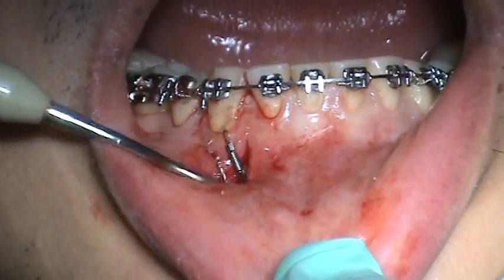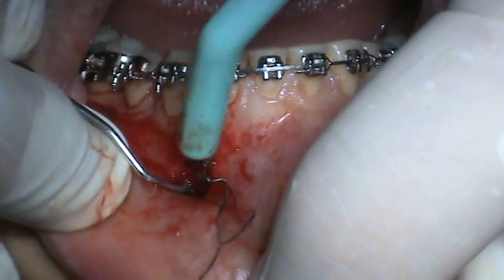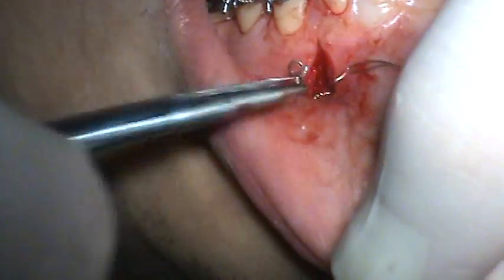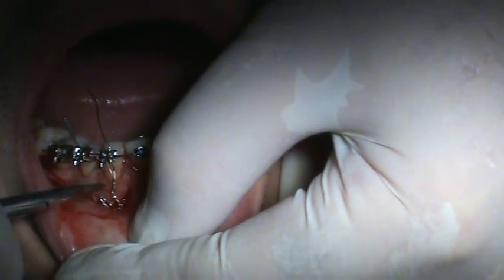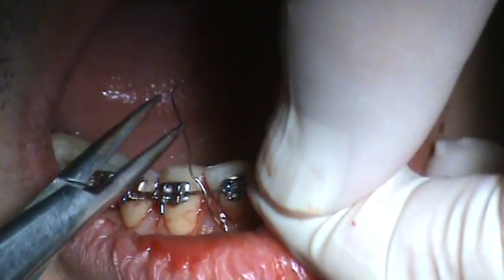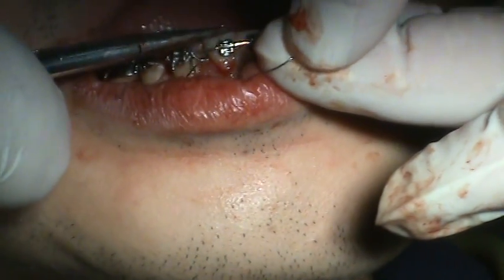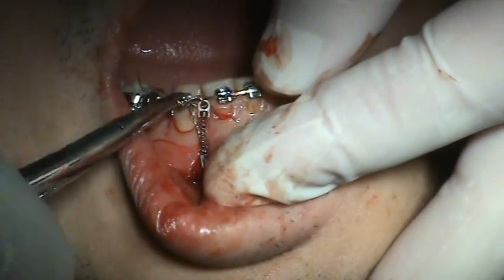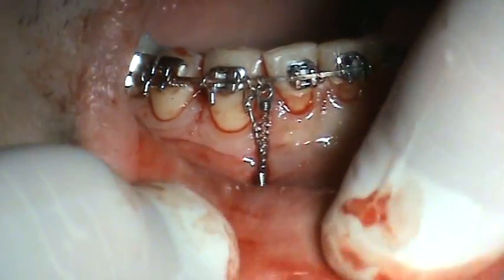Lower Anterior Skeletal Anchor Placement (Part 4) Force Activation